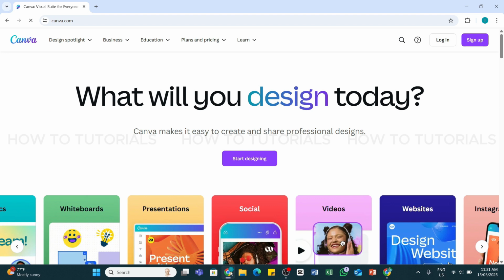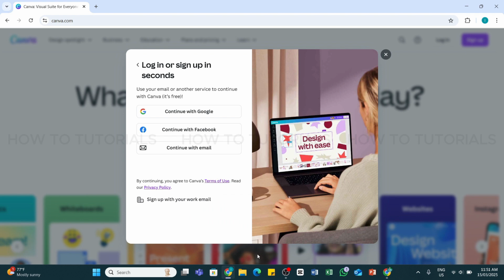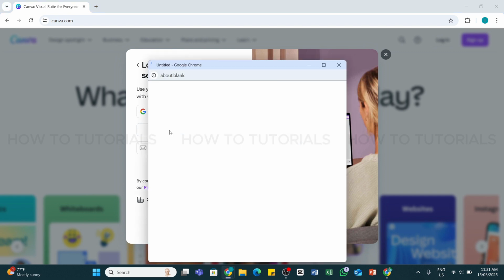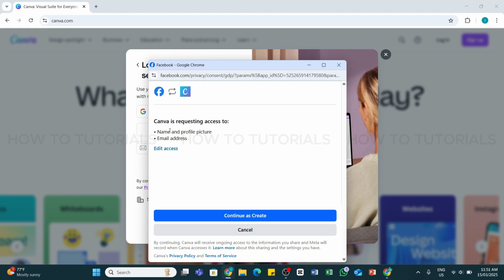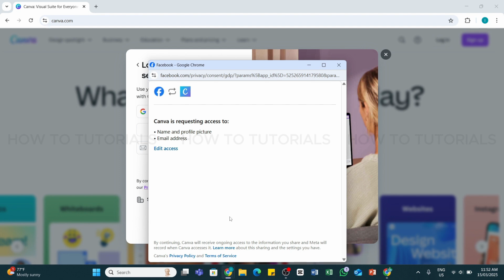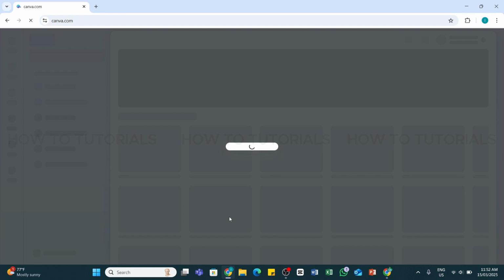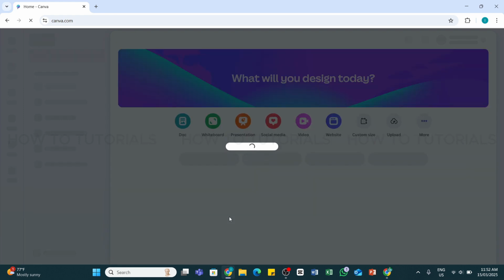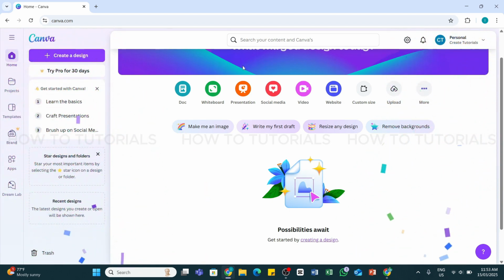How To Login To Canva Using Facebook Account 2025 | Sign In/Access Canva With Facebook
"How To Login To Canva Using Facebook Account 2025 | Sign In/Access Canva With Facebook" - A Video Guide by How To Tutorials.

Want to sign in to Canva with your Facebook account? This video walks you through the steps to log in to Canva using Facebook easily. Follow this guide to access your Canva account without needing to remember another password!